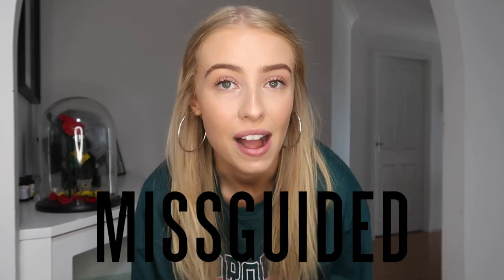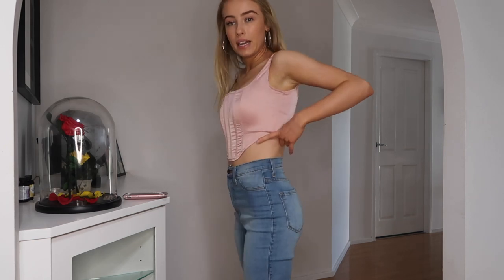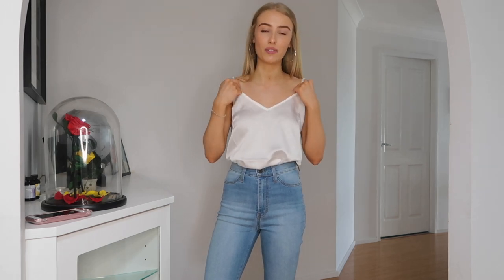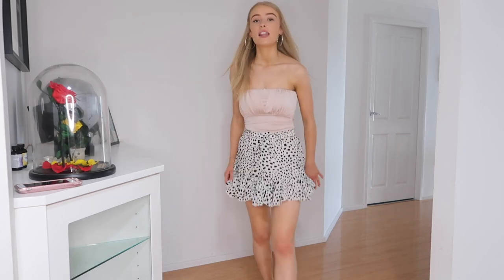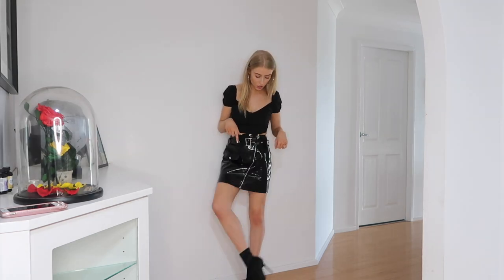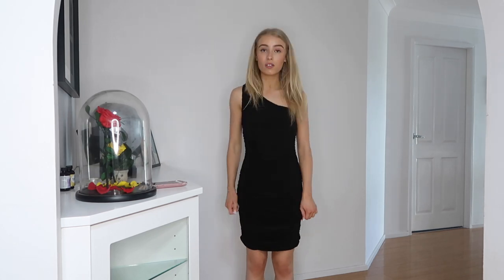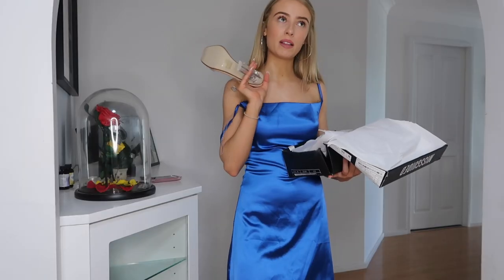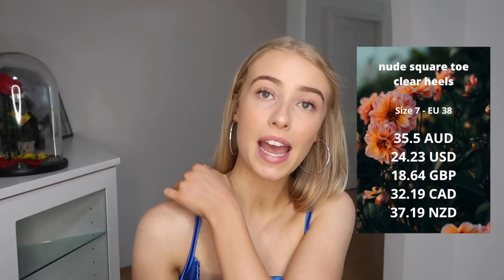Missguided TRY ON HAUL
Hello! Today I try on some pieces I ordered from Missguided!

Let me know what you thought of the video :) Talk soon! XO Abby-Leah

MY ORDER:
#1: green toronto graphic oversized t shirt (8)
#2: stassie x missguided rose satin corset top (6)
#3: white satin v neck cami top (6)
#4: nude slinky ruched front bandeau bodysuit (6)
#5: black button front milkmaid crop top (6)
#6: petite blush satin cowl neck midi dress (6)
#7: black slinky one shoulder ruched bodycon mini dress (8)
#8: blue satin strappy cowl neck shift dress (6)
#9: nude square toe clear heels (7)

*I purchased everything in this video with my own money*